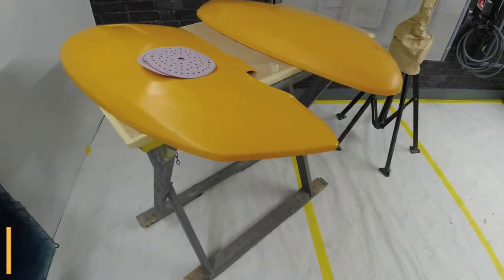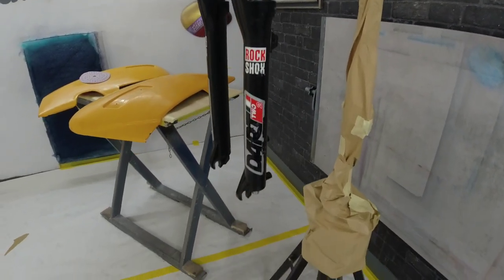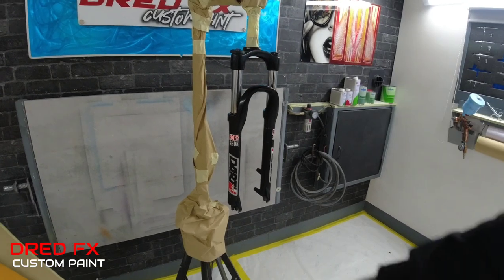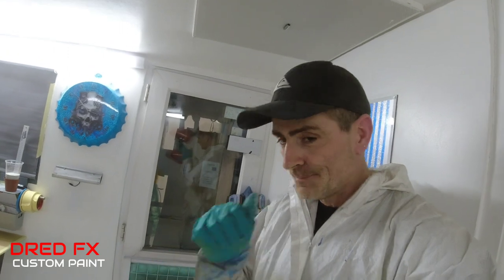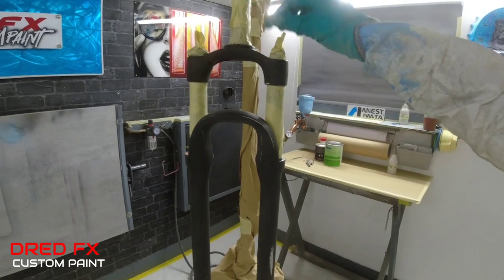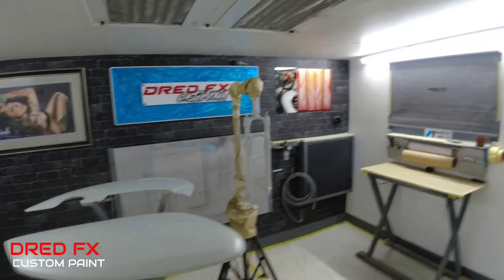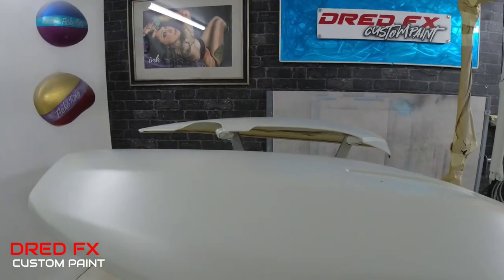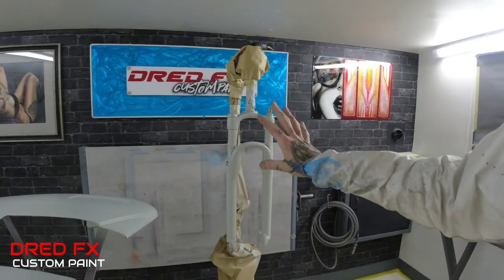Stages for custom painting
hi everyone welcome back to the channel in today's video we start the prep and primer stages on some
lambretta gp side panels and rock shox suspension forks enjoy the video guys see you in tomorrow's episode

here some info for essex colours
41 enterprise drive
Braintree essex
E1_carcolours_ltd